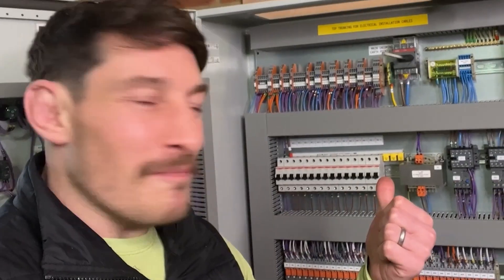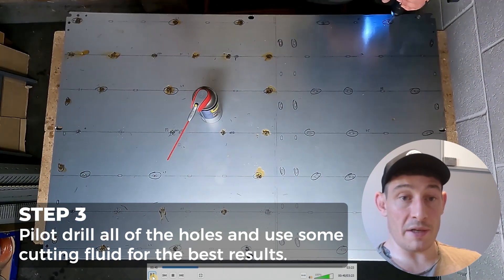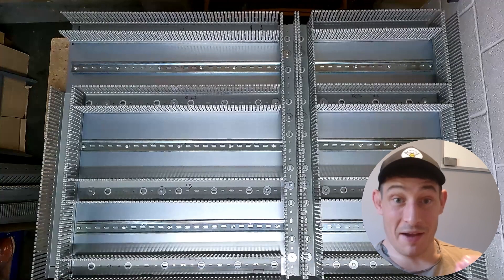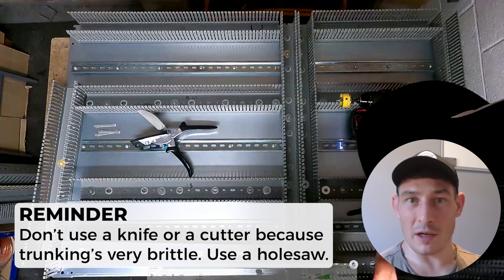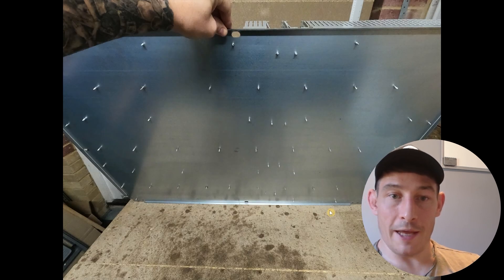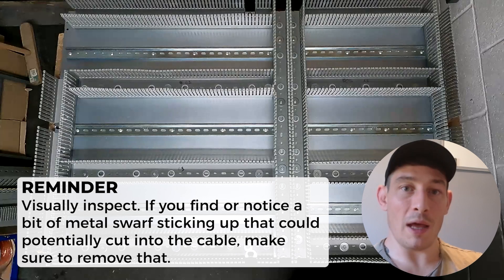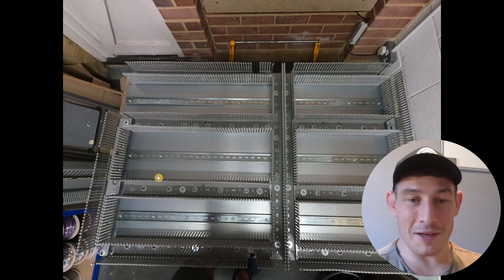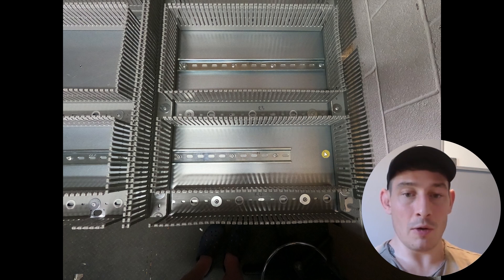6 Steps I Take Starting a Control Panel Build